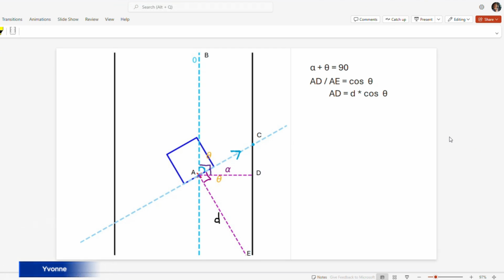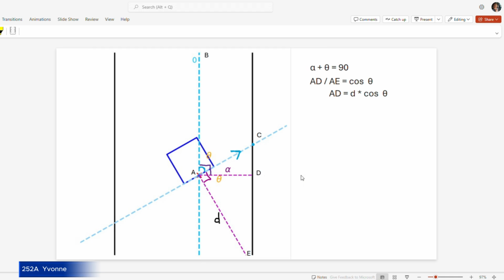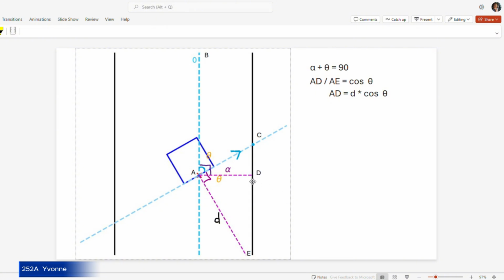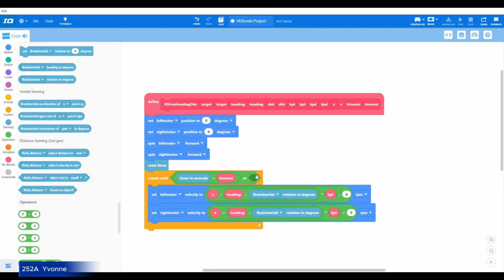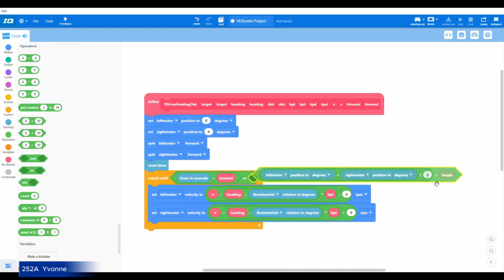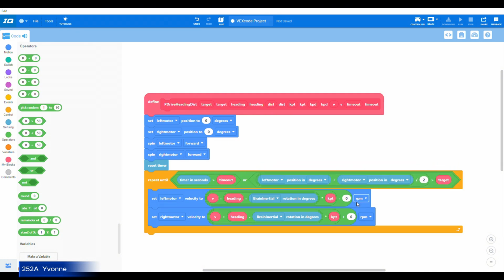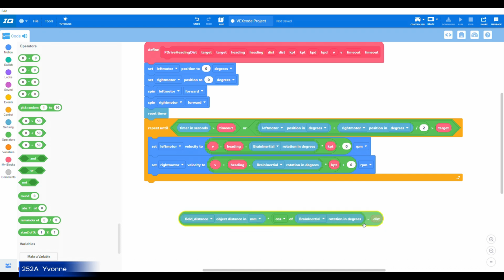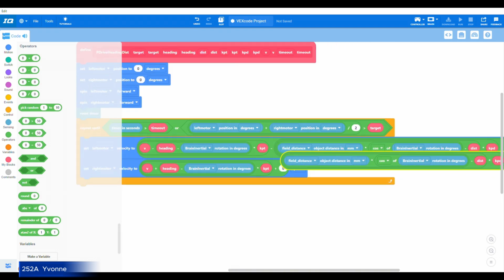252A | VEXIQ Autonomous Coding | Improved PID Robot Go Straight | Inertial Sensor + ?? Sensor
We usually use inertial sensor to do PID so that a robot can go straight, this video introduces an enhancement by adding another type of sensor to improve the performance.